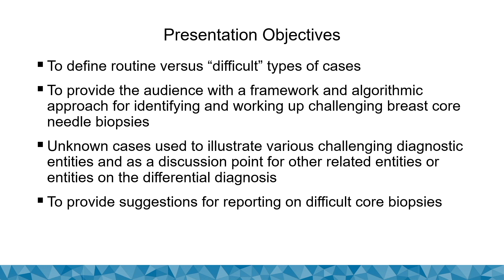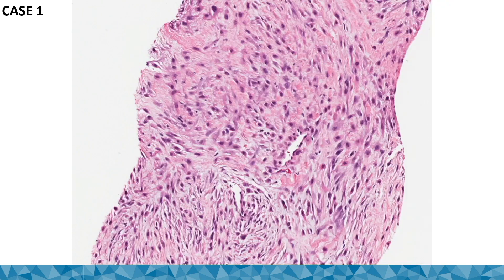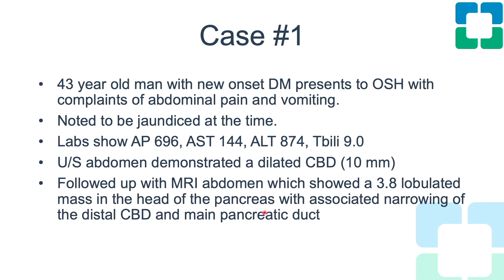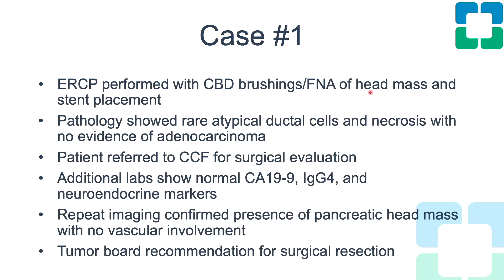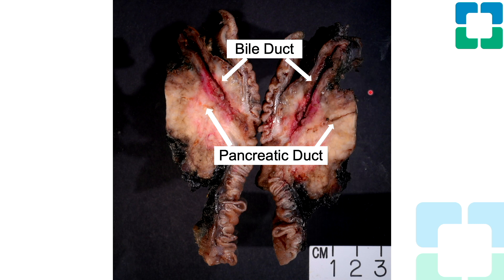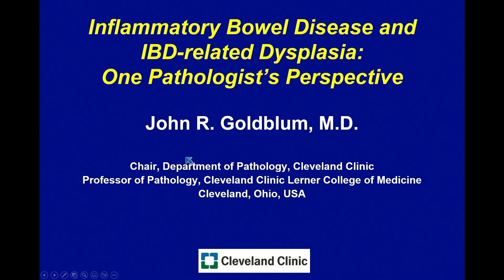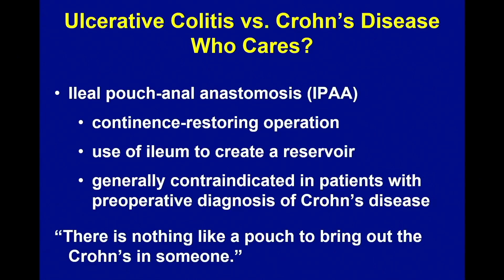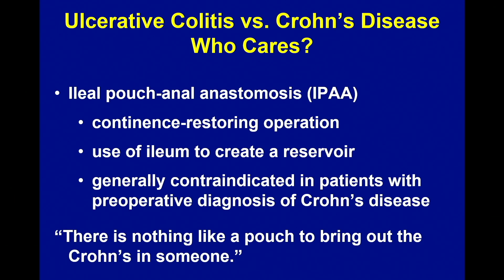2024 Surgical Pathology Update: Diagnostic Pearls for the Practicing Pathologist: Vol. VIII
Chapters:
0:00 A Robust Approach to Difficult Core Biopsies - Patrick McIntire, M.D.
3:08 Pancreatic Neoplasms and Inflammatory Mimics - Clifton Fulmer, M.D., Ph.D.
6:08 IBD and IBD-Related Dysplasia - John R. Goldblum, M.D.

Continuing Medical Education (CME) - Pathology Lecture Series
2024 Surgical Pathology Update: Diagnostic Pearls for the Practicing Pathologist: Vol. VIII - A CME Teaching Activity

This activity has been designed to provide a comprehensive overview of some of the most common topics which are encountered by practicing surgical pathologists, including gastrointestinal, hepatobiliary, genitourinary, gynecologic, breast, and head and neck pathology. The course will provide an update and overview of some of the most important diagnostic features which allow pathologists to make accurate diagnoses in each of these areas, as well as essential clues as to how to avoid the most common diagnostic pitfalls. Faculty also discuss the use of ancillary diagnostic techniques, including both immunohistochemistry and molecular diagnostics, which assist the pathologist in rendering a final diagnosis.

Clifton Fulmer, M.D., Ph.D.
Staff Pathologist
Department of Pathology
Robert J. Tomsich Pathology and Laboratory Medicine Institute
Cleveland Clinic
Cleveland, OH

Chairman, Department of Pathology, Cleveland Clinic
Professor of Pathology, Cleveland Clinic Lerner College of Medicine
Cleveland, OH

Chia-Sui (Sunny) Kao, M.D.
Staff Pathologist
Cleveland Clinic
Cleveland, OH

Patrick McIntire, M.D.
Director, Breast Pathology
Associate Director
Breast Pathology Fellowship Program
Cleveland Clinic
Cleveland, OH

Marisa Rose Nucci, M.D.
Director, Pathology Residency Training Program
Brigham and Women’s Hospital
Boston, MA

Bruce M. Wenig, M.D.
Department Chair, Pathology
Moffitt Cancer Center
Tampa, FL